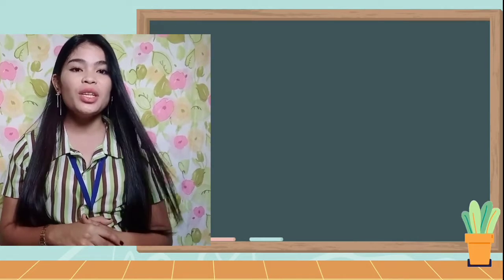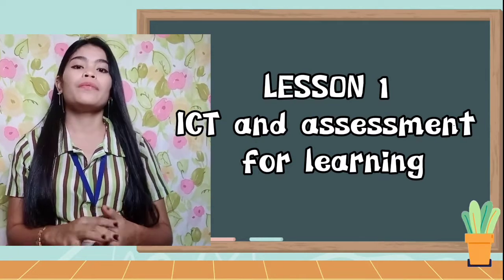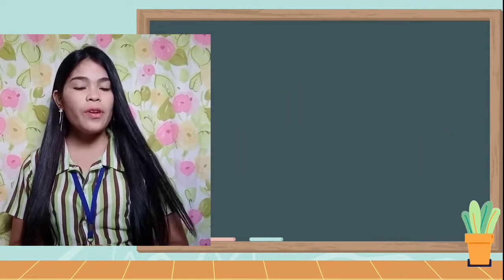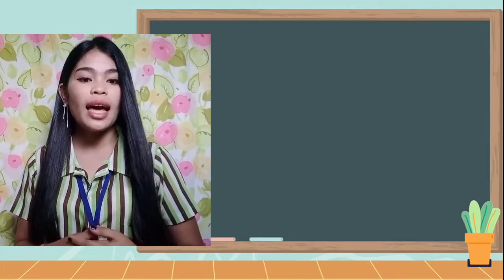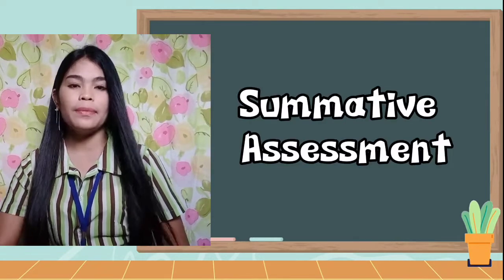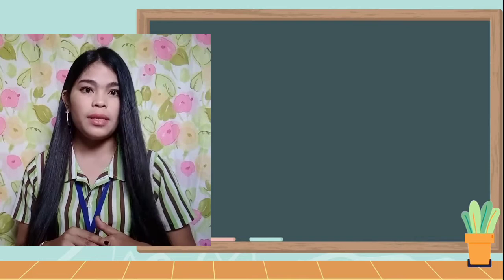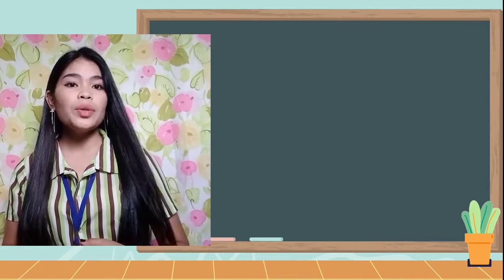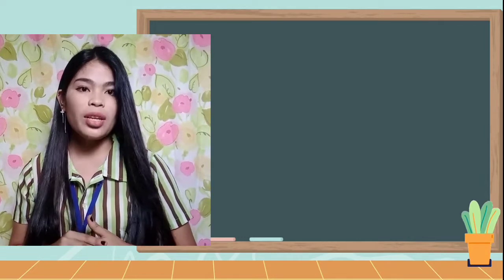E4- Chapter 6 ( Lesson-1 ICT and Assessment for Lerning ) - Rioja Jhoan Mae